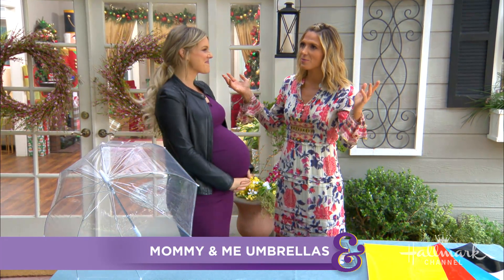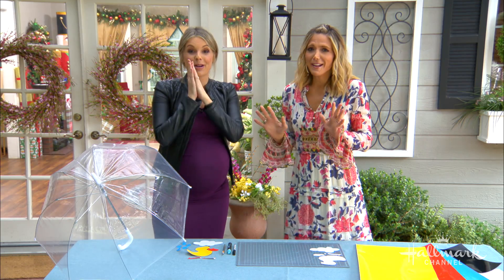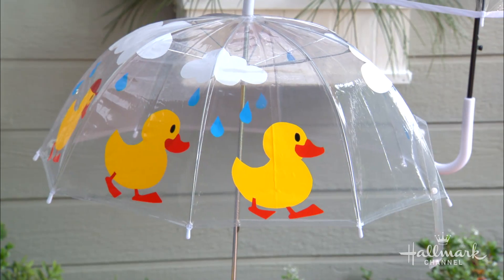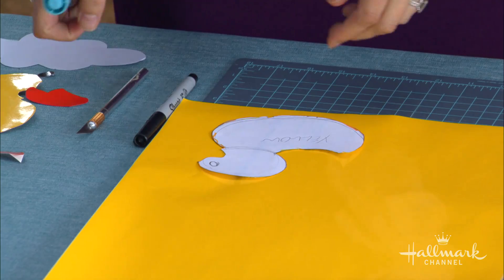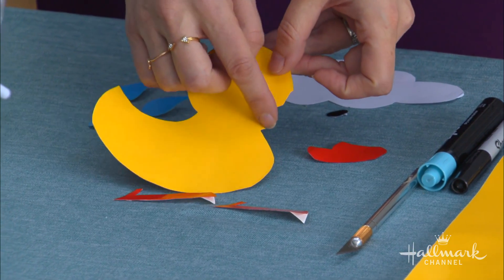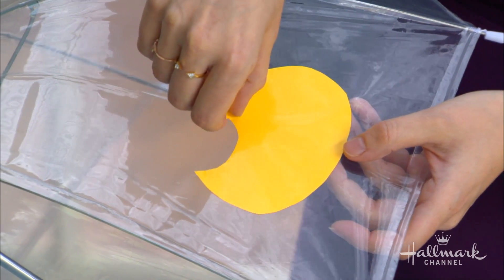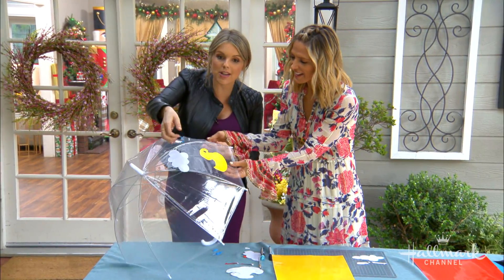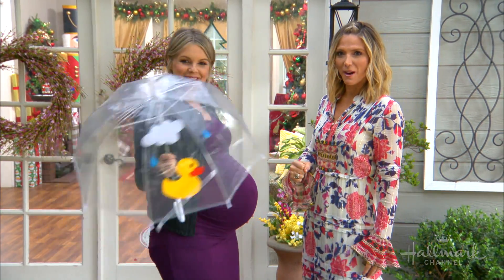Mommy and Me Umbrellas - Home & Family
Ali Fedotowsky-Manno has an adorable DIY that moms everywhere will want to make at home. Today she is putting together mommy and me umbrellas.